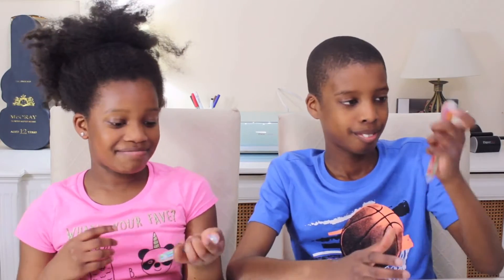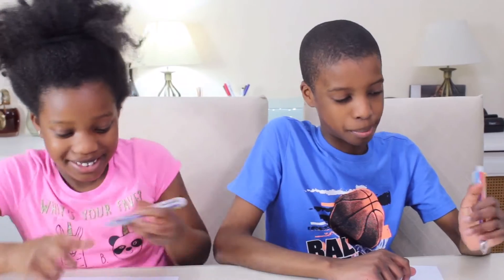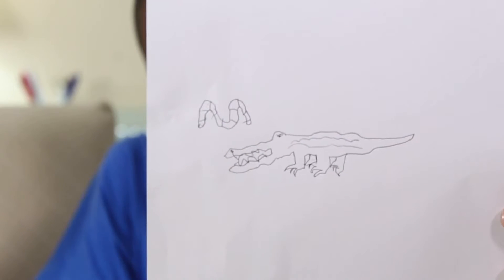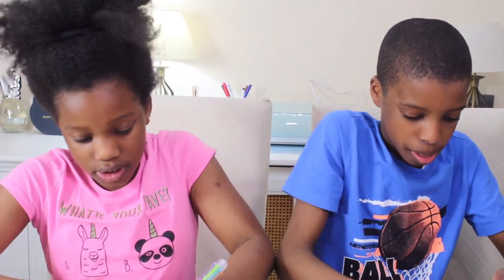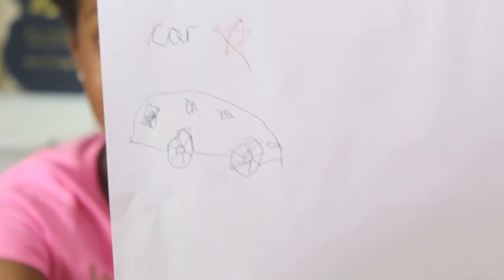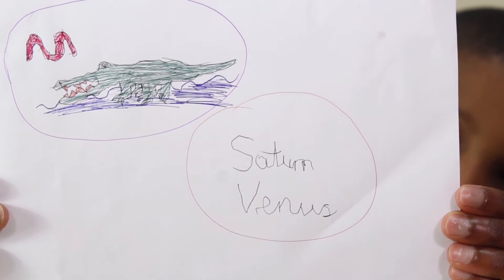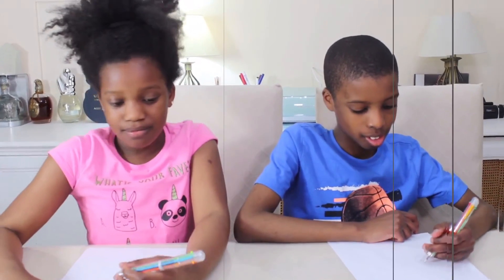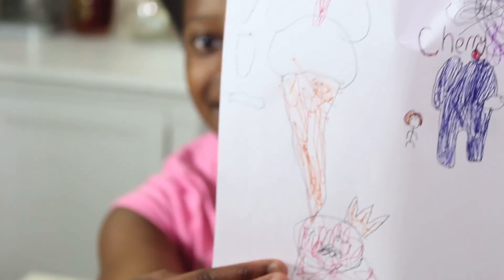Non-Dominant hand challenge (a.k.a. left handed challenge)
Now another challenge video! Writing is important in our lives, but different people use different hands to do this task. Us siblings are right-handed. We thought “What would it be like if we tried writing with our left hand?”
Well... that is the purpose of this video! Enjoy!